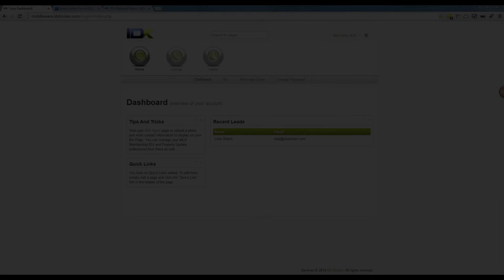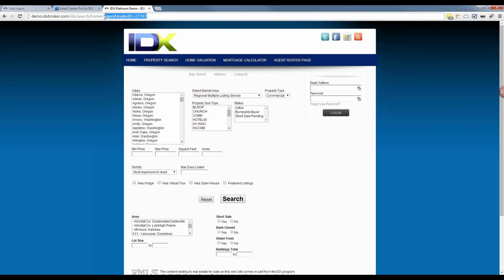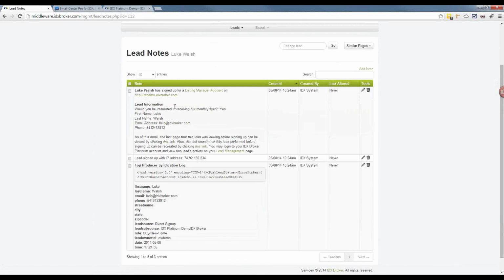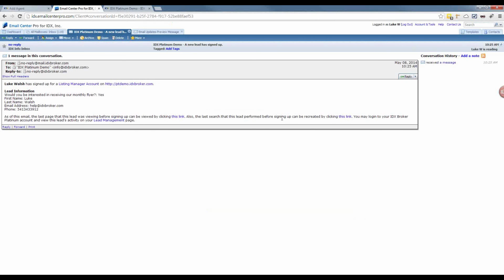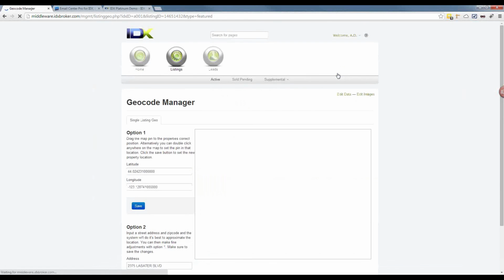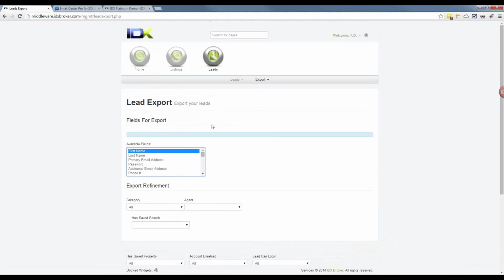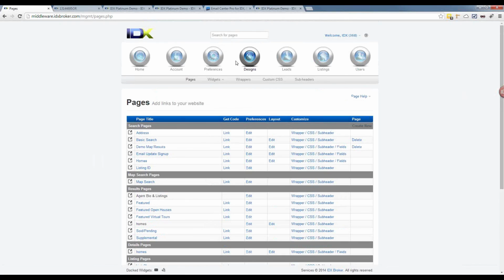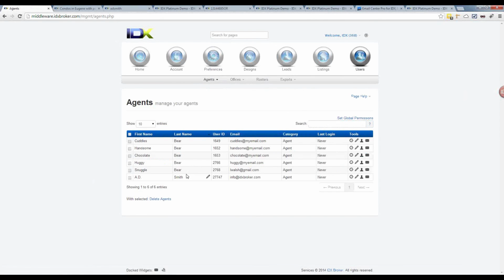IDX Broker Platinum: Agent Tutorial Series (5-8-2014)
A look at the useful tools we included in Platinum to help busy real estate agents get the most out of their website. See how to implement lead generation tools, leverage site-wide widgets and more!